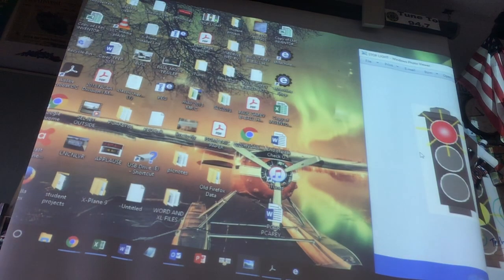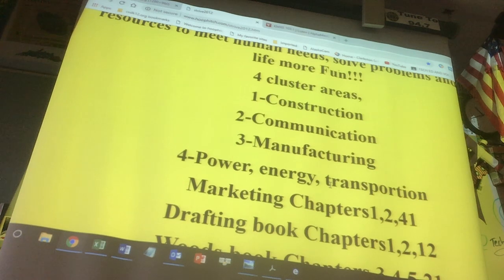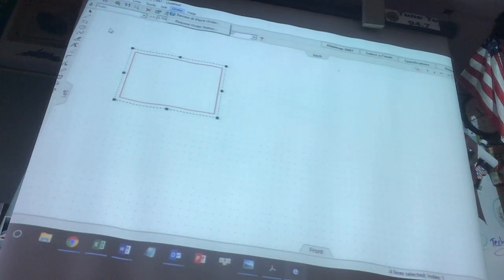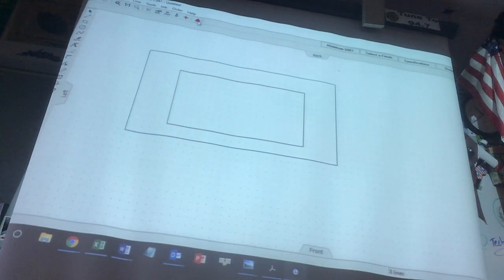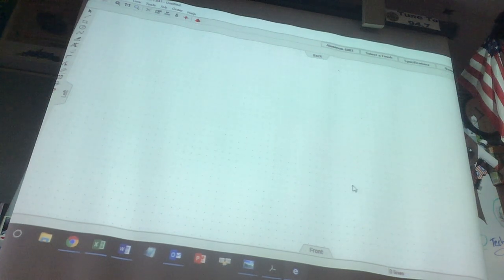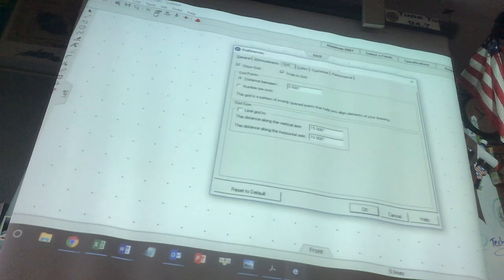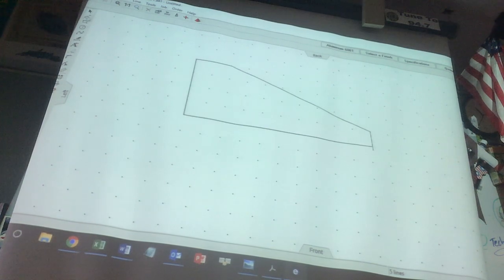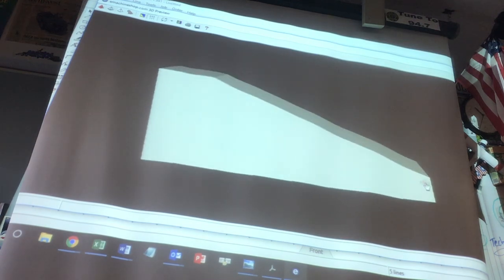September 9, 2020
Tech report